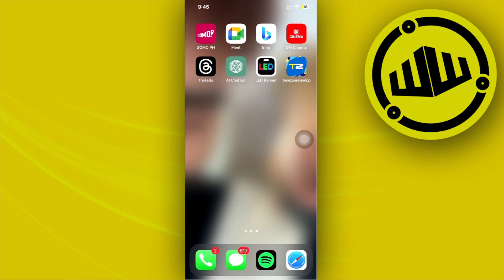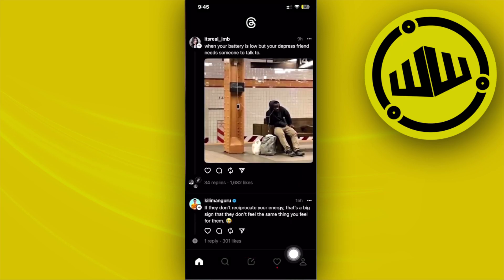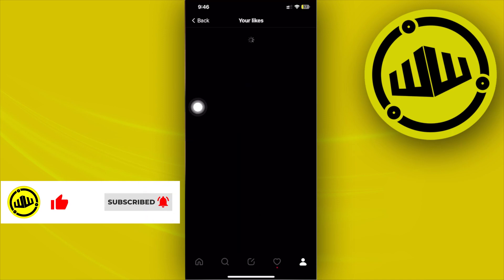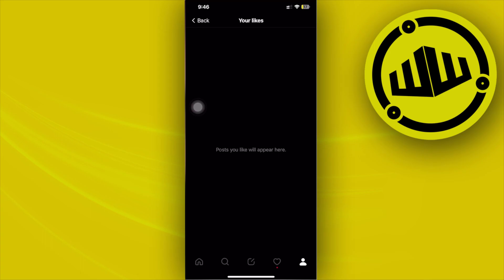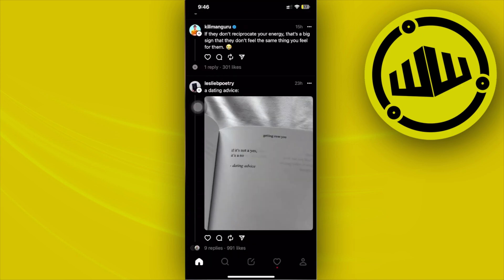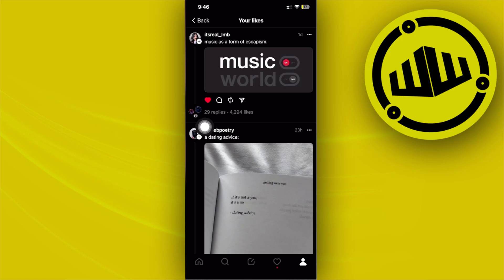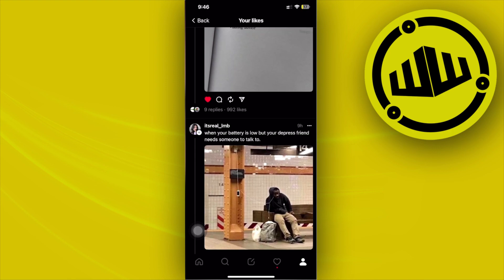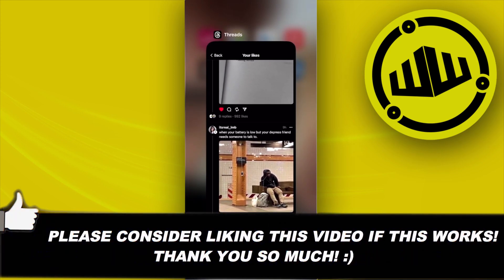How To See All Liked Posts On Threads App (Newest)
In this video, you will learn how to see liked posts on threads, easily. Stay till the end of the video to find out how to view all liked posts on threads.

Did you learn how to view liked posts on threads?

Do you want to see another video about how to see liked posts on threads 2023?

Did you enjoy How To See All Liked Posts On Threads App (Newest)?